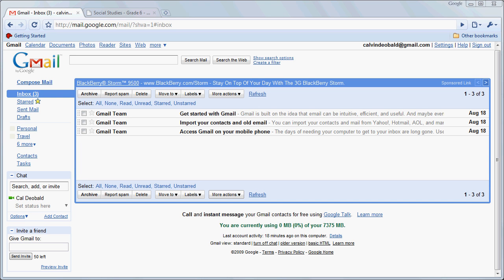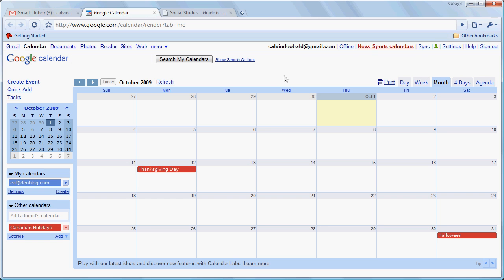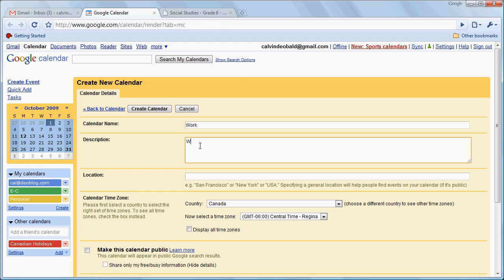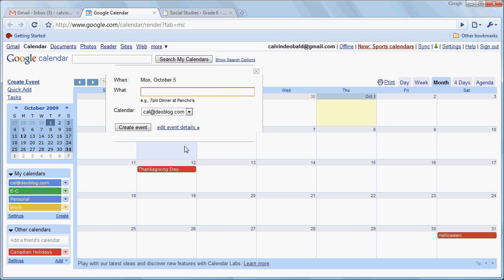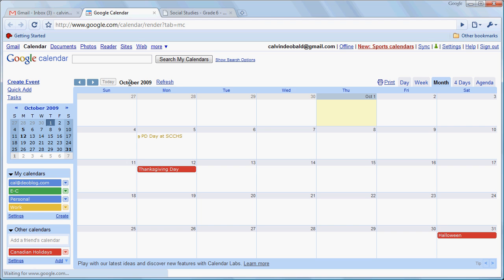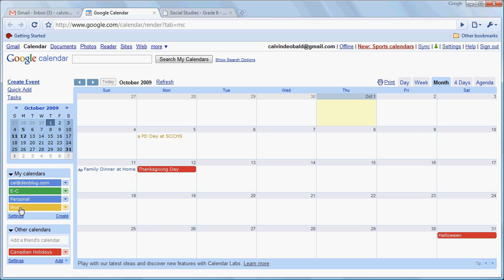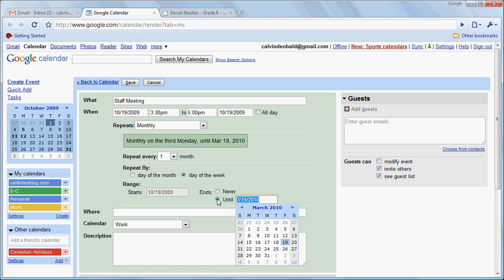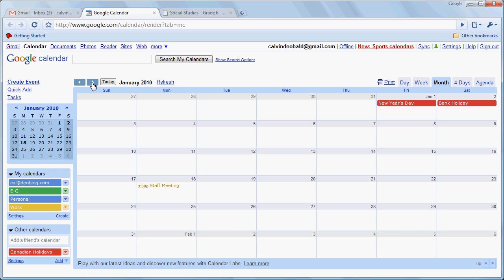Google Calendar - Tutorial 1 - Basics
A brief tutorial on the basics of Google Calendar